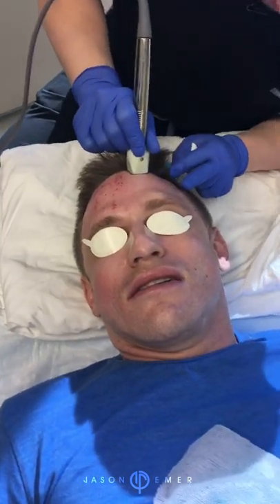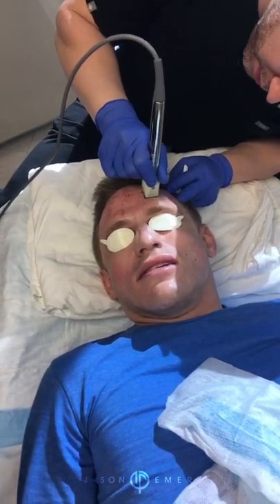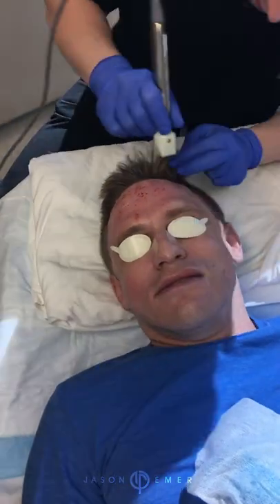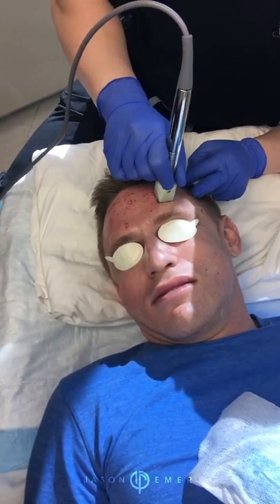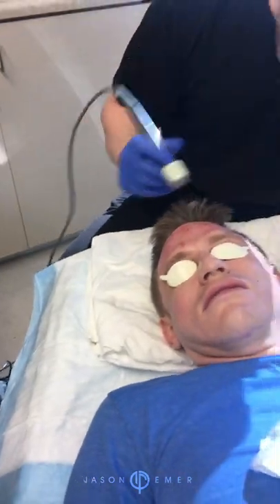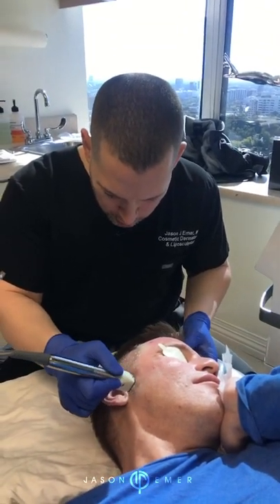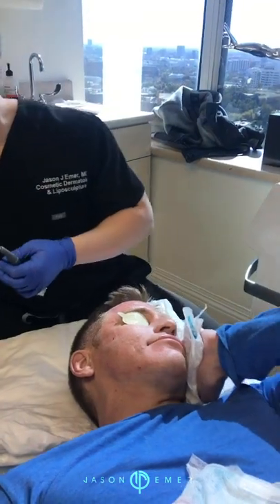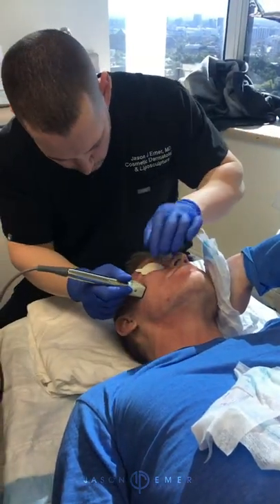Fractora Radiofrequency Skin Remodeling | Beverly Hills, CA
Fractora is a deep microneedle radiofrequency device that is used for scarring and textural improvements but given there are numerous treatments tips and coatings you can also use it for skin tightening. Since the needles are customizable in terms of depth and size, we can tailor our treatments to spot treat areas of scars or combine with other lasers to ensure we get improvement in color and texture at the same time that we can contouring and tightening.